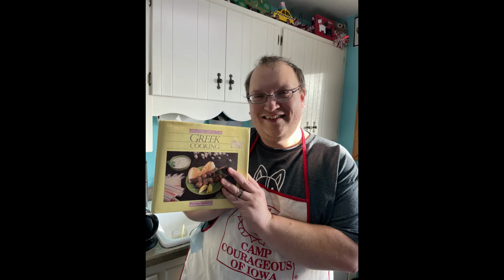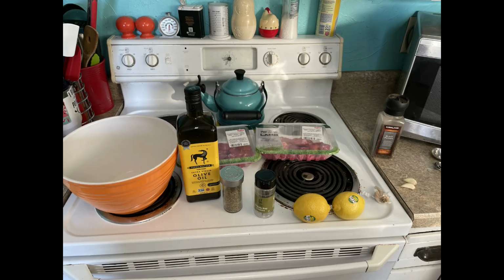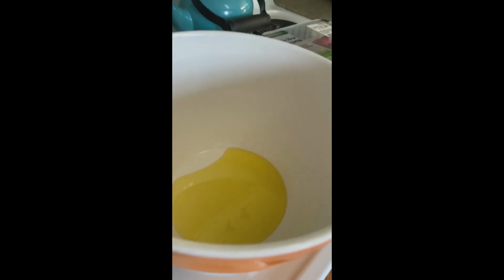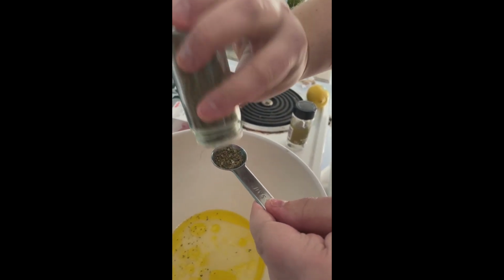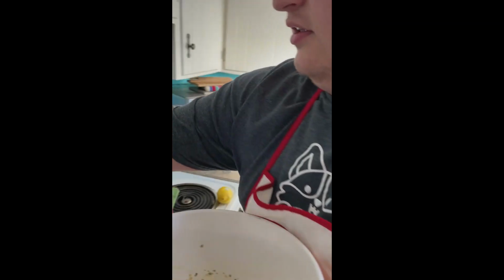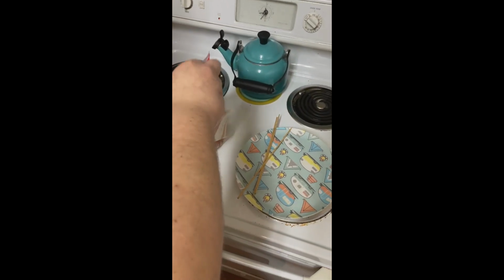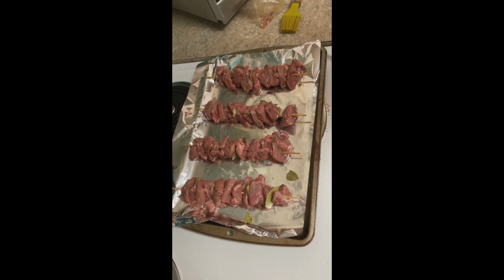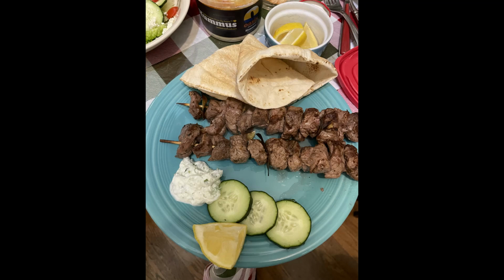Soublakia Lamb Kebabs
George had a blind date with Greek Cooking.  He made Soublakia Lamb Kebabs.